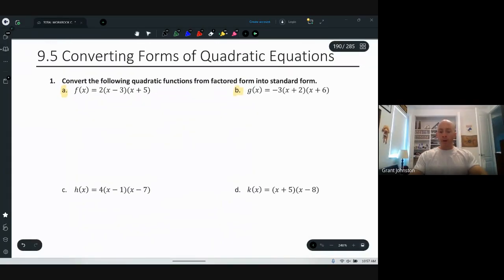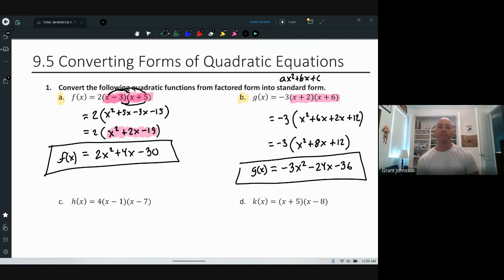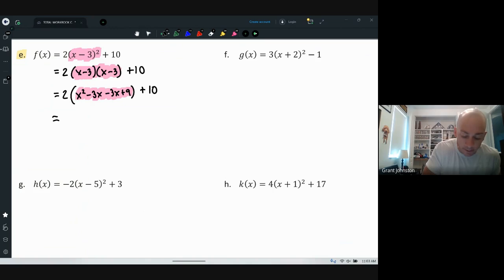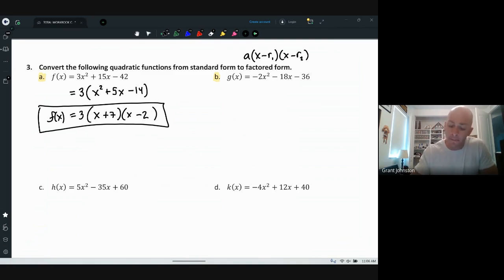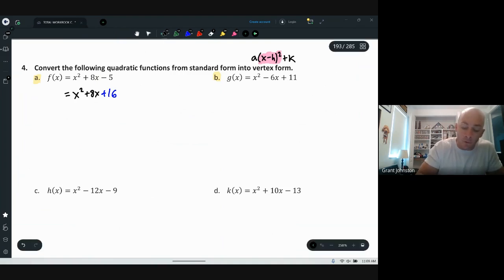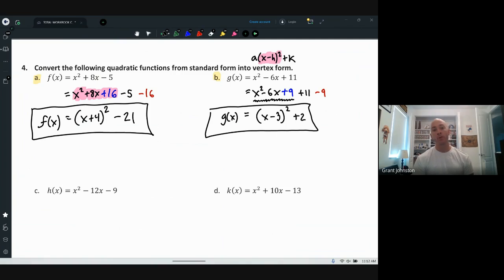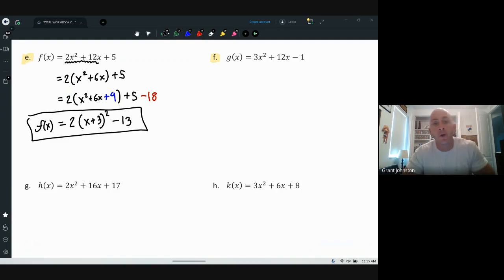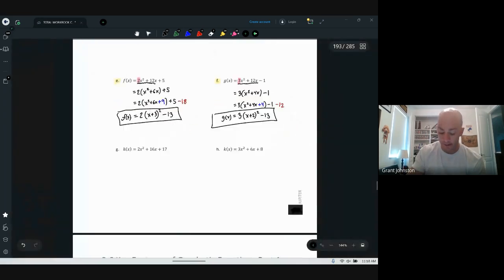9.5 Converting Forms of Quadratic Equations